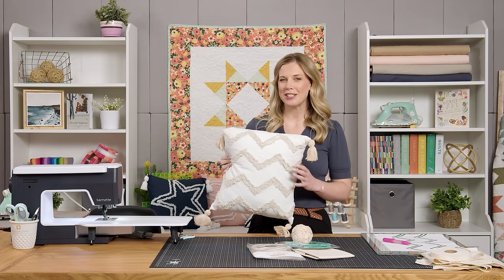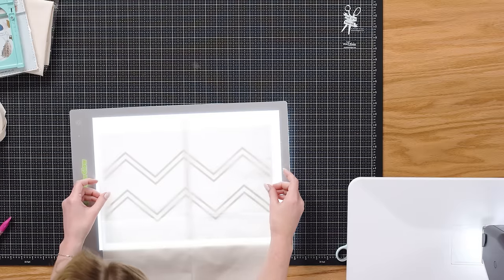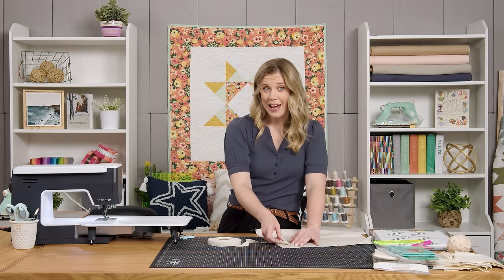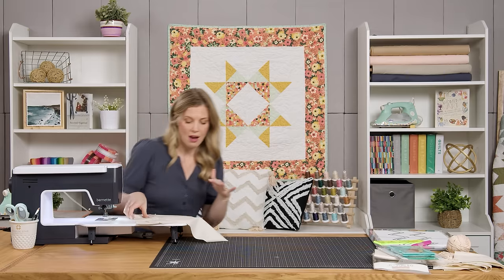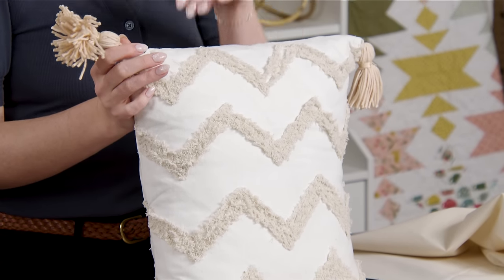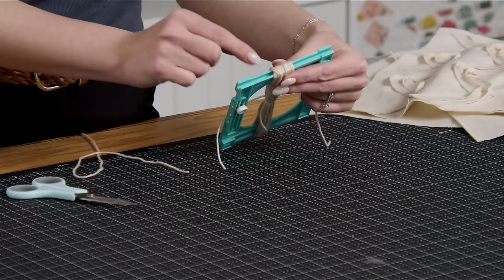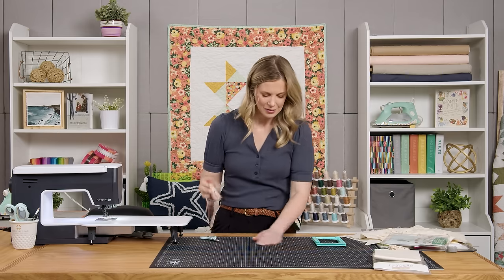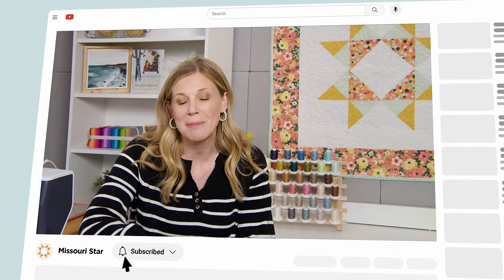How to Make Embellished Pillows - Free Project Tutorial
Let’s have a little pillow talk! These fabulous pillows are just what you need to breathe fresh air into your home décor this spring. Join Misty as she uses yarn, tassels, and easy chenille trim to create fun, funky and fashionable embellished pillows.